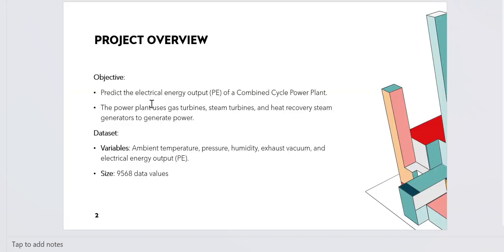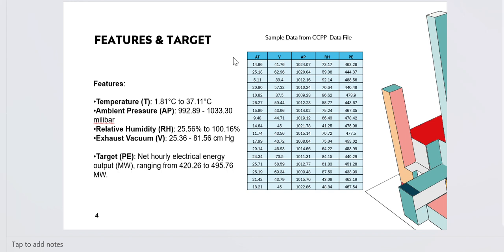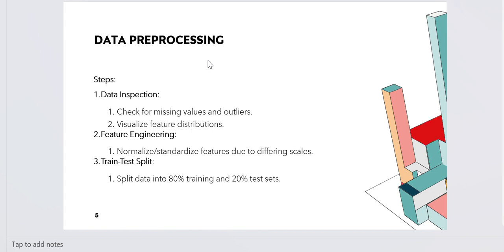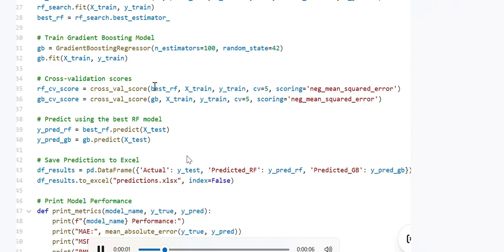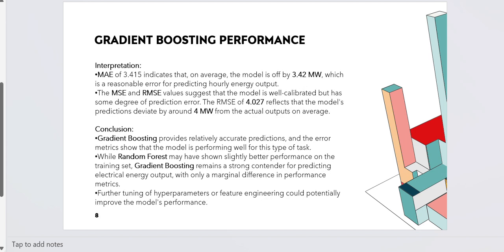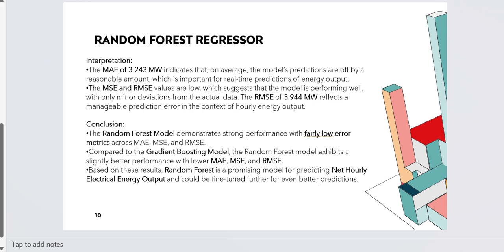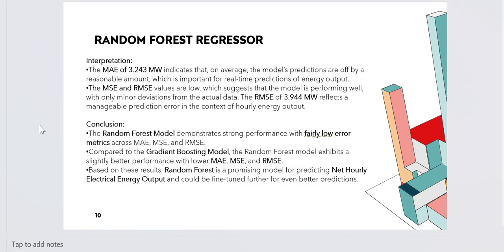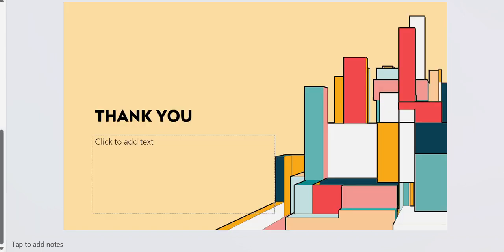Predict the electrical energy output (PE) of a Combined Cycle Power Plant.